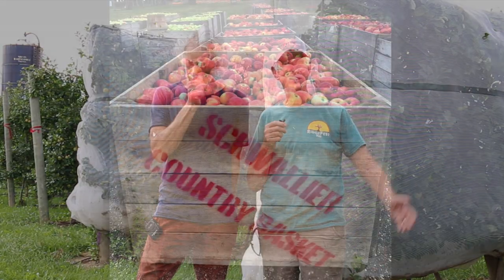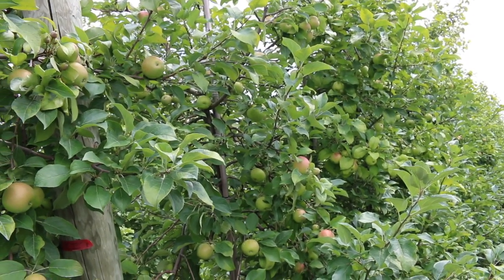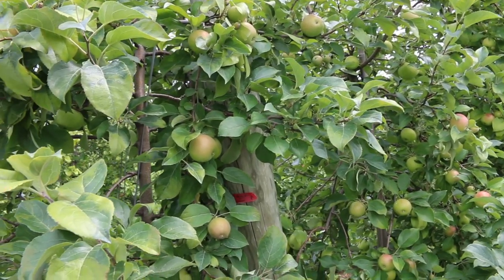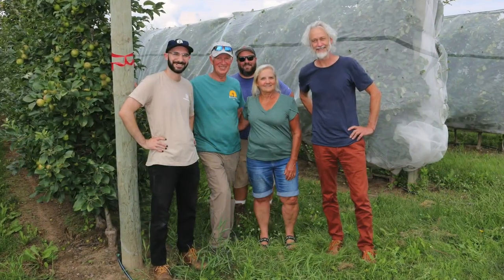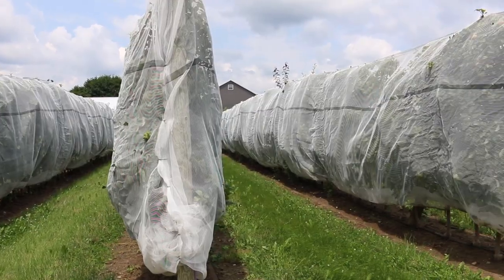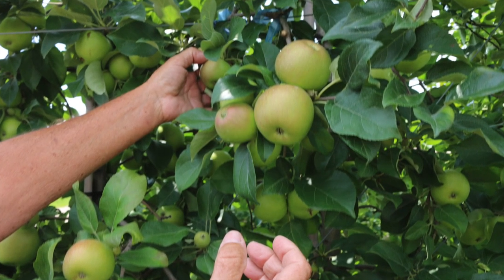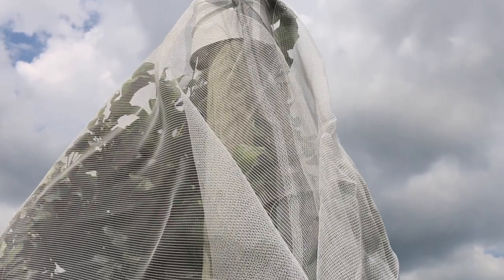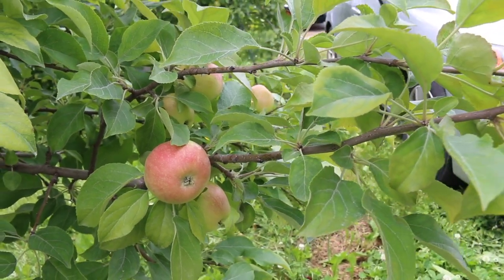Use of Anti-Hail, Insect-Exclusion Netting as a Non-Chemical Thinning Method in Apples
In Michigan, researchers and apple growers are working together on a SARE project to test the use of exclusion netting as a non-chemical thinning method. Phil Schwallier and Todd Einhorn share their research with us in this video.